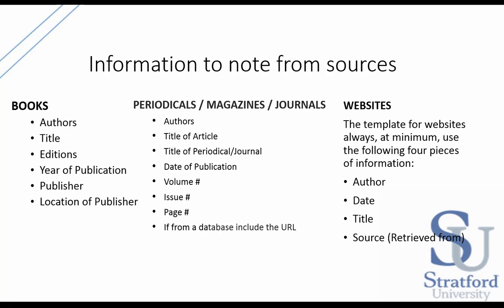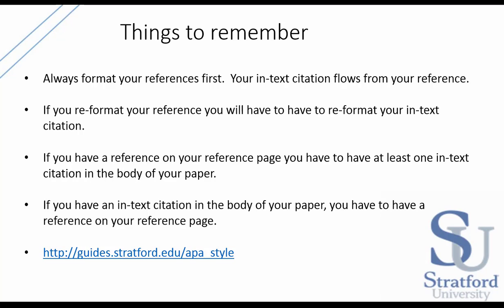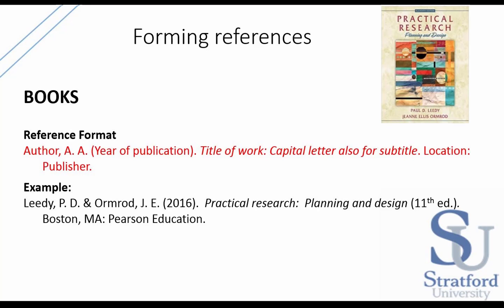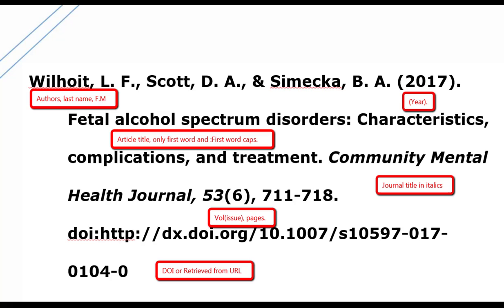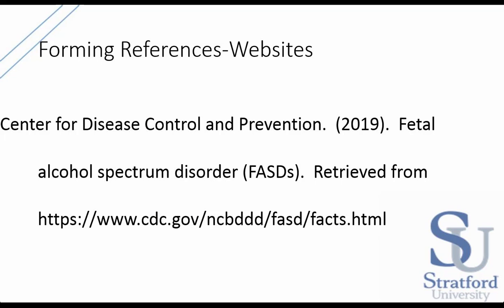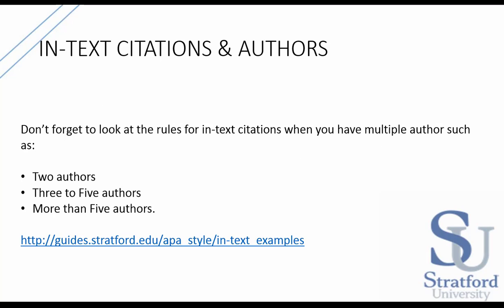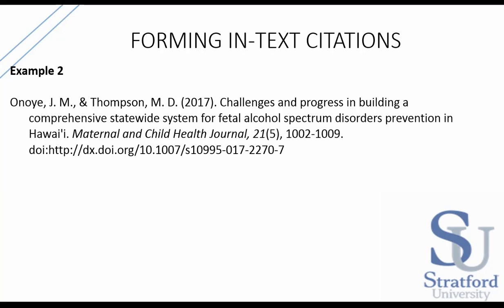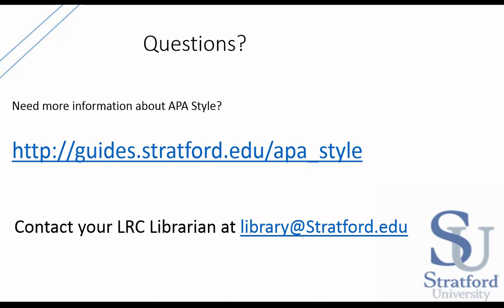APA In text and References Stratford